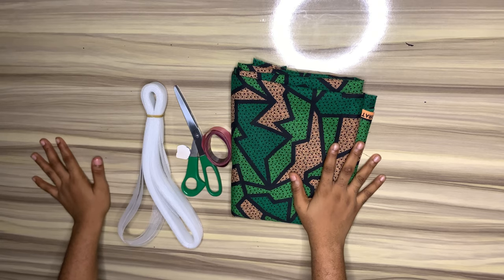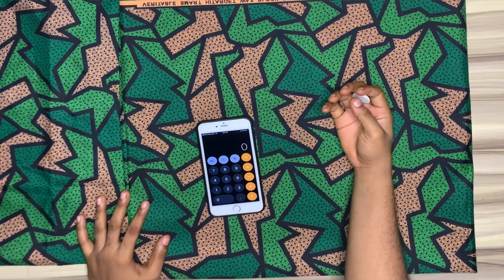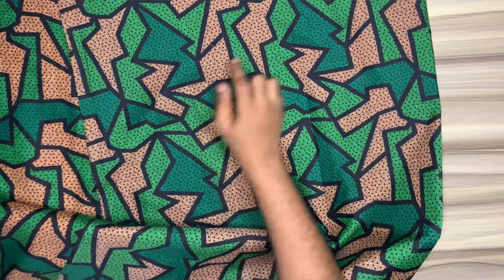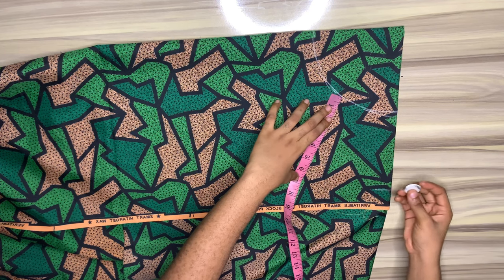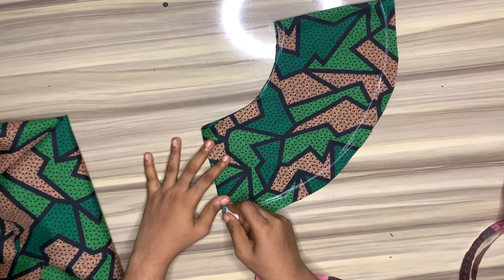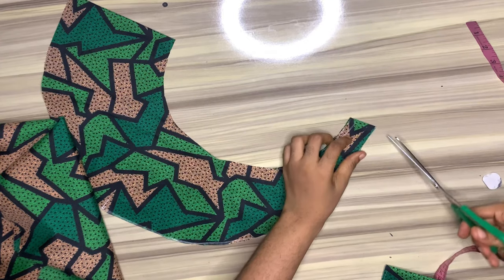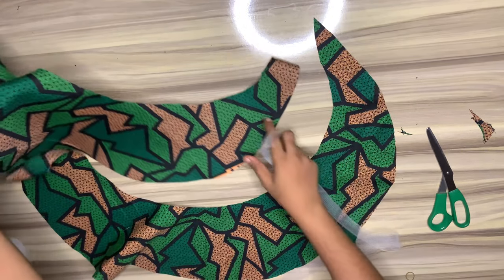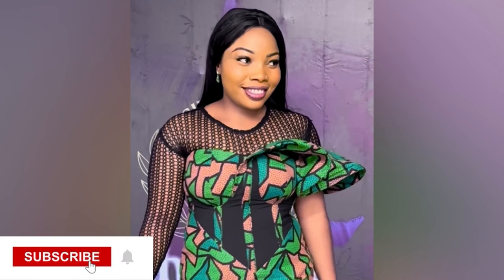HOW TO CUT AND SEW FLOUNCE | DIY RUFFLE | BEGINNER FRIENDLY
In this tutorial, I shared an easy step-by-step method on how to cut and sew flounce correctly, and also how to attach it to the upper burst of Clothings.

Please watch till the end and let me know your thoughts on the video in the comment section.